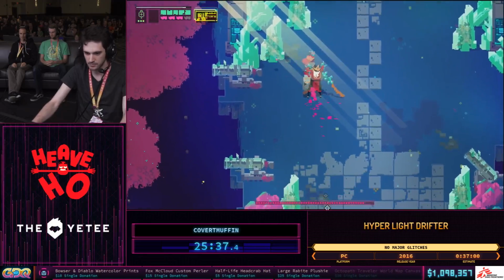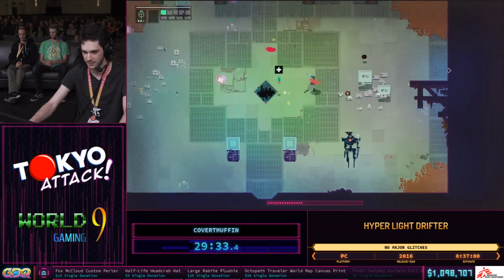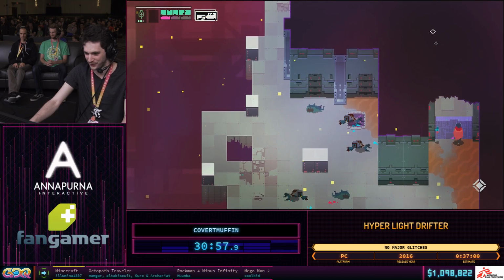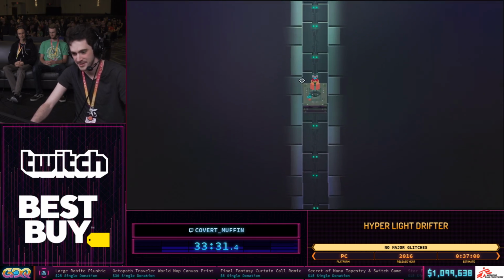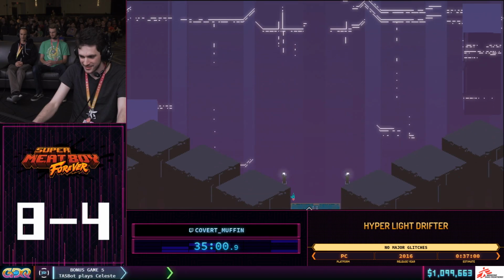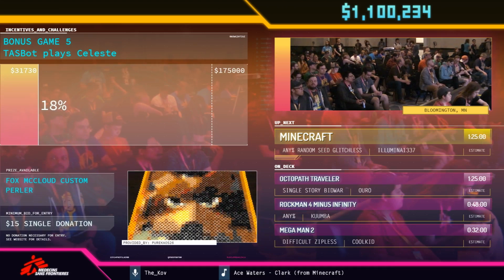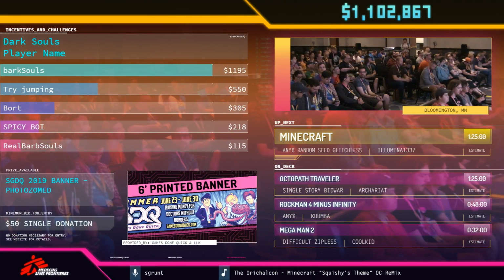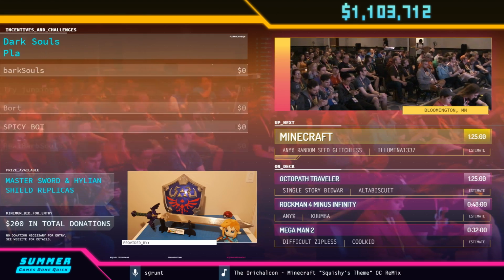Hyper Light Drifter by Covert_Muffin in 37:25 SGDQ2019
Runner introduction starts at 00:01
Run starts at 01:11
Couch commentary is provided by MunchaKoopas and Obidobi
The_Kov is host.